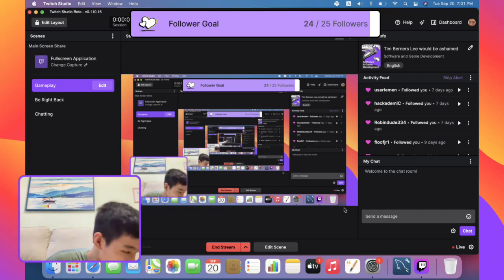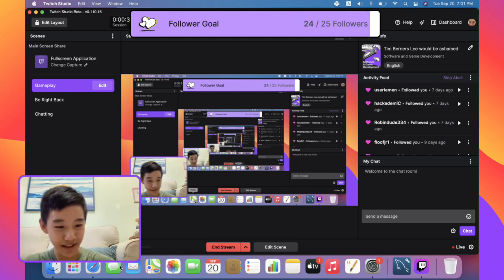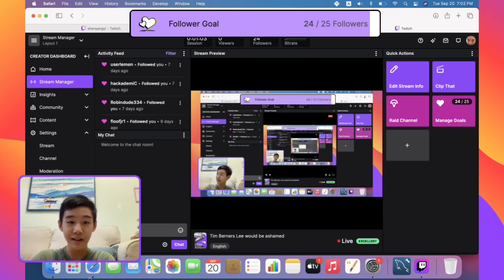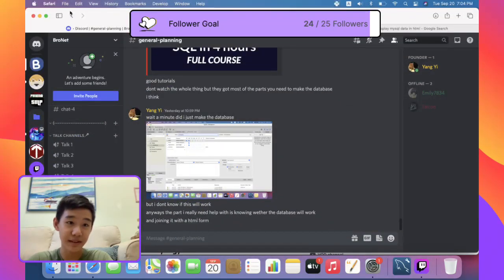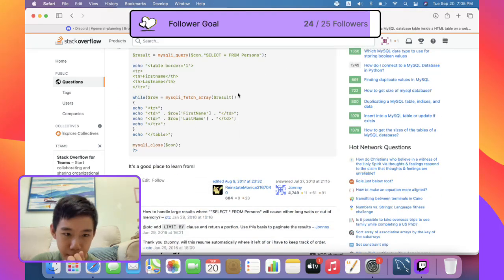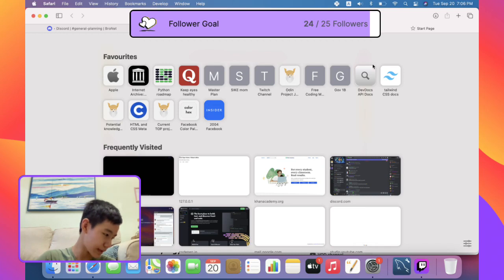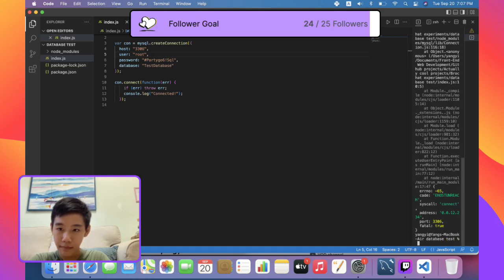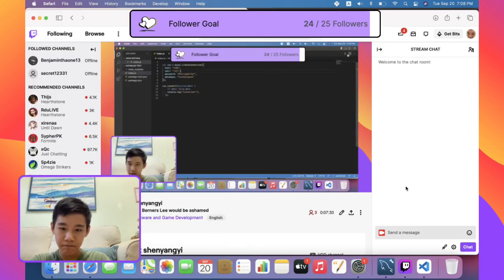Tim Berners Lee would be ashamed